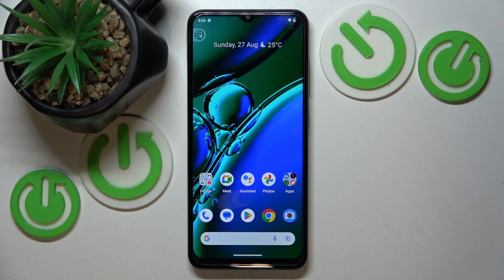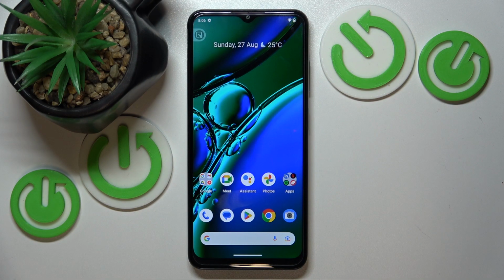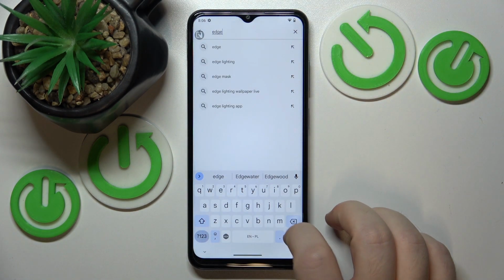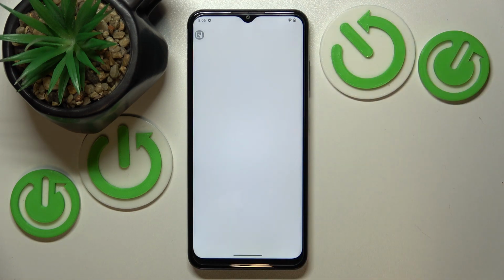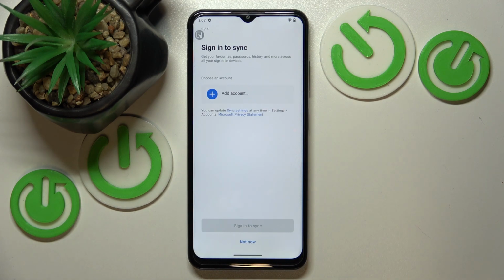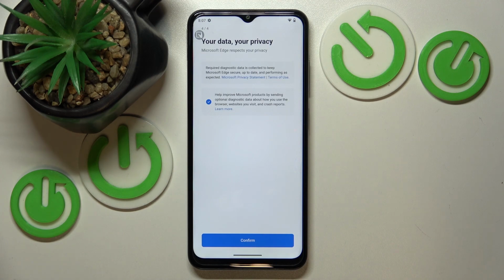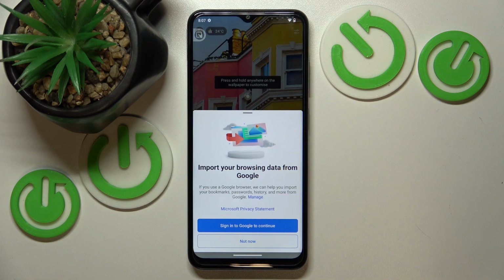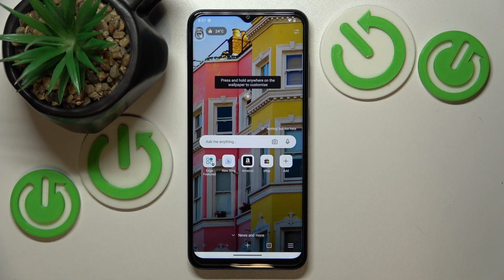How To Install Microsoft Edge On Nokia G42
Explore the realm of web browsing as we guide you through the process of installing Microsoft Edge, a powerful and feature-rich web browser, on your Nokia G42 smartphone. This video tutorial will walk you through the steps to download and set up Microsoft Edge, providing you with a seamless browsing experience on your device. Whether you're looking for an alternative browser or want to access your favorite websites, this guide empowers you to install and enjoy Microsoft Edge on the Nokia G42.

How can I install Microsoft Edge, the web browser, on my Nokia G42 smartphone?
What are the benefits of using Microsoft Edge as a web browser on the Nokia G42?
Are there features or functionalities that set Microsoft Edge apart from other browsers?
How do I access the necessary tools or app store to install Microsoft Edge on the Nokia G42?